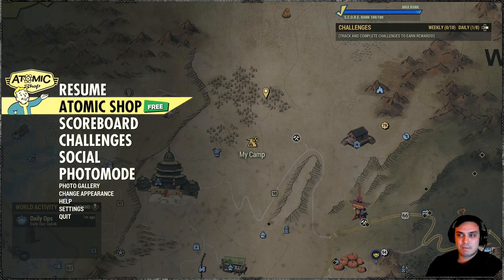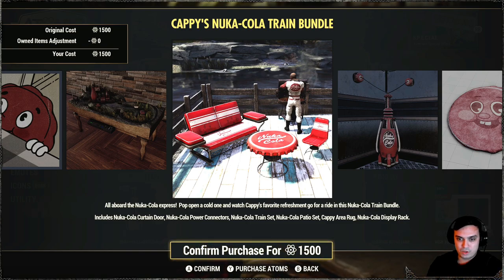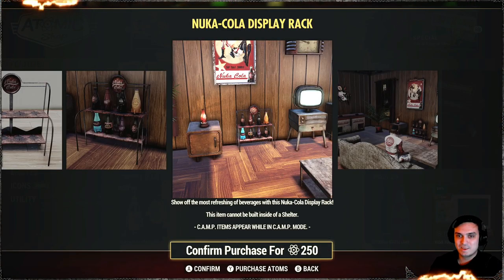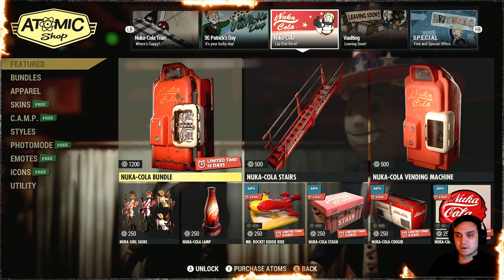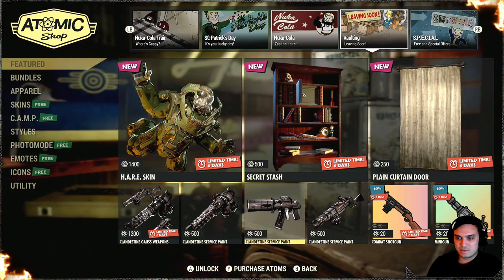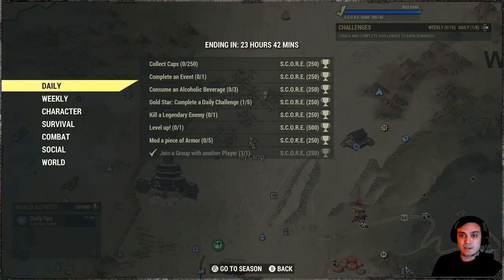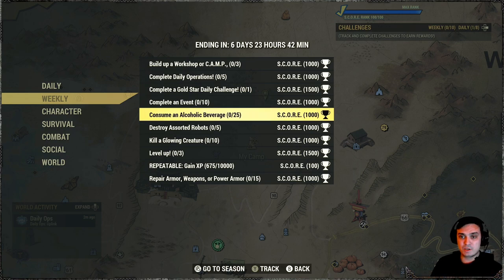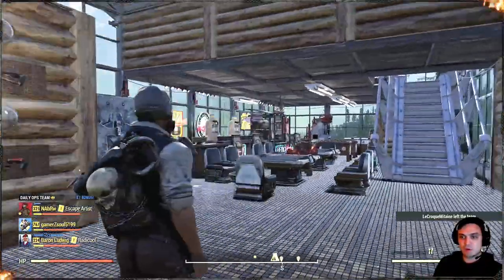Fallout 76 Atom Shop Offers Cappys Train Bundle! Cool Camp and Display Items!